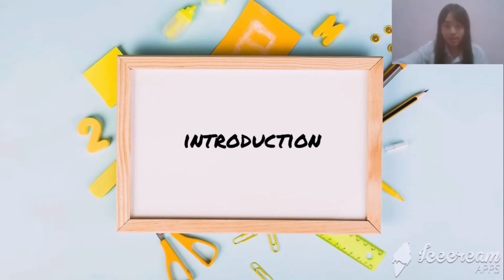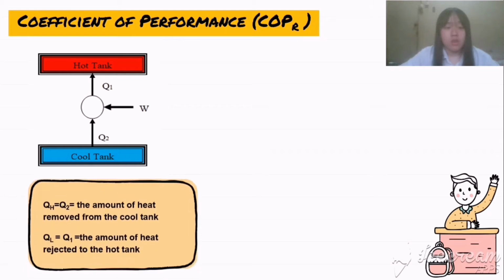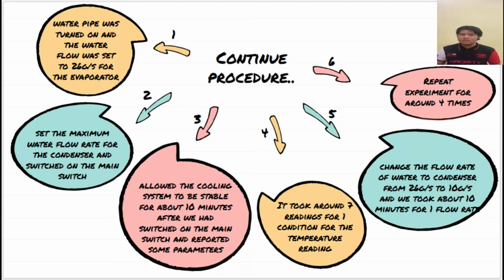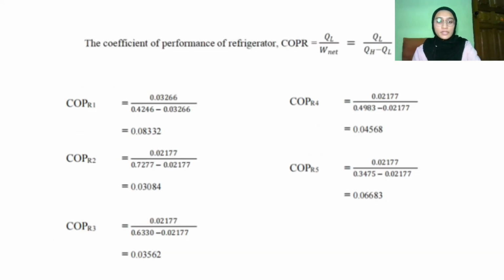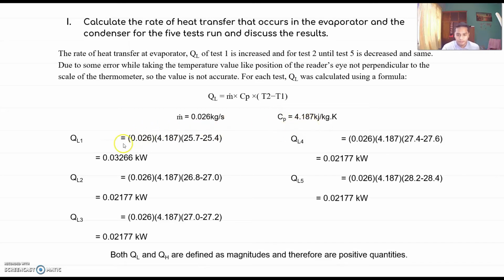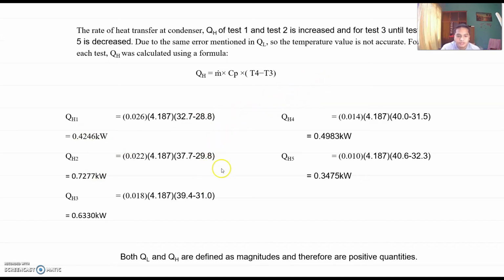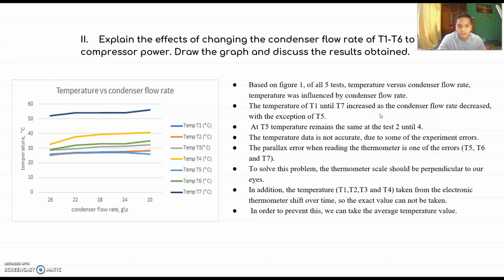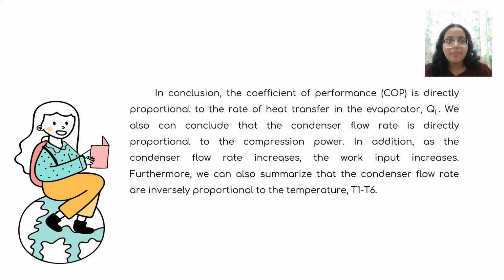presentation experiment 4 group 1